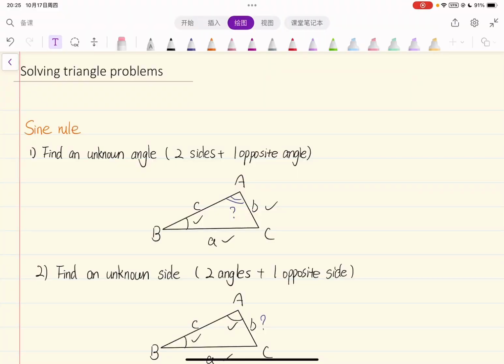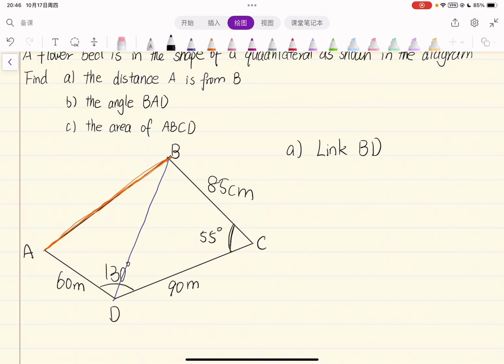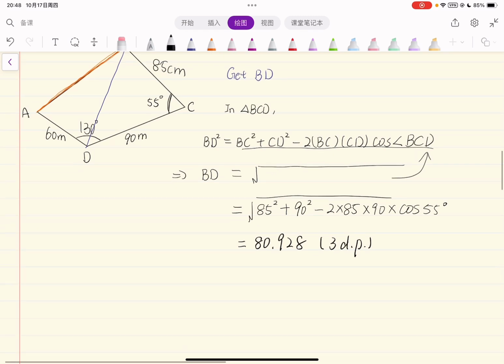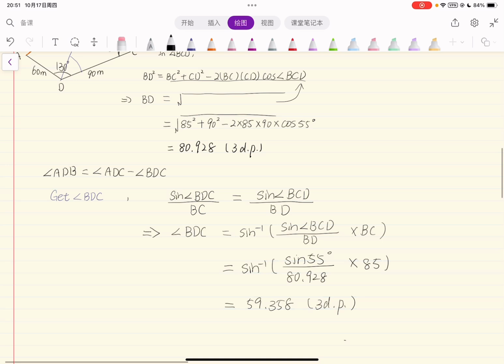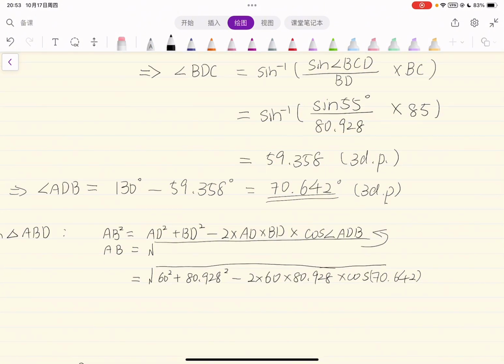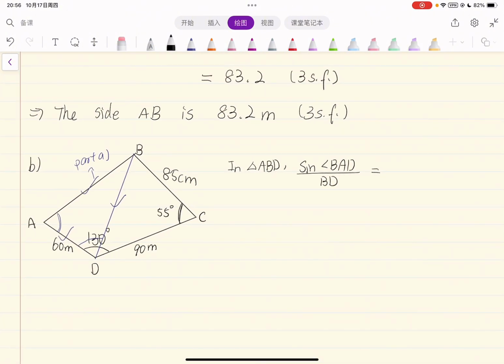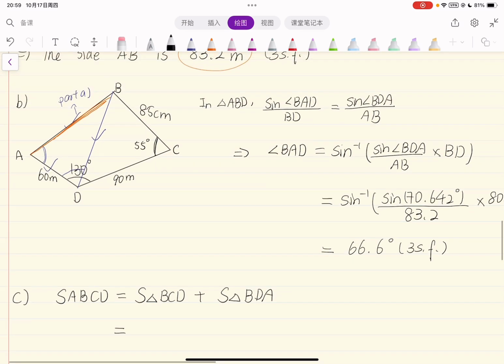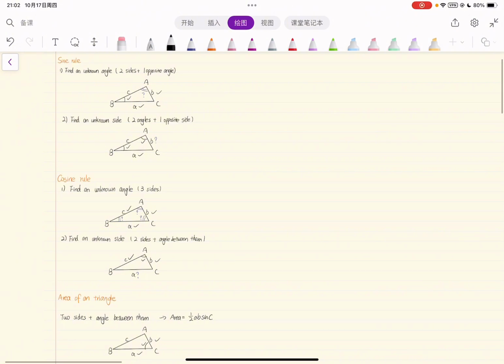A level maths Lesson 43 Triangle problems